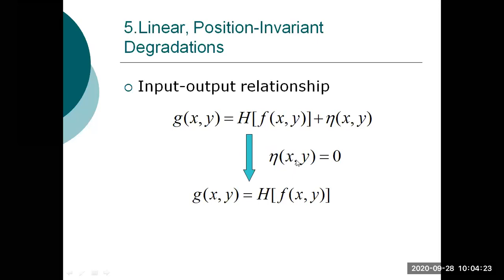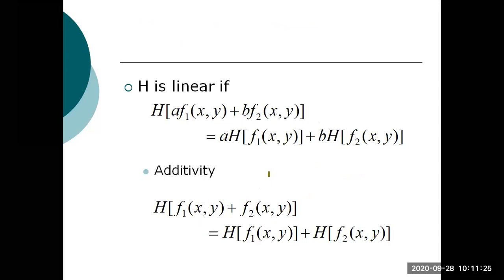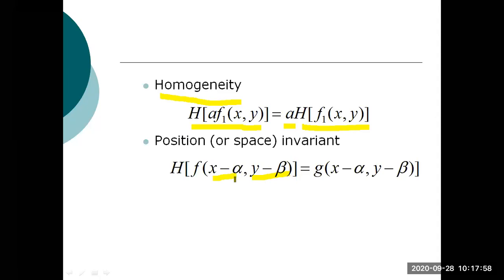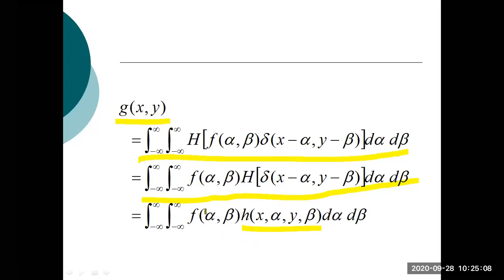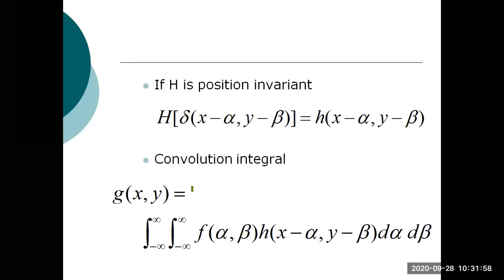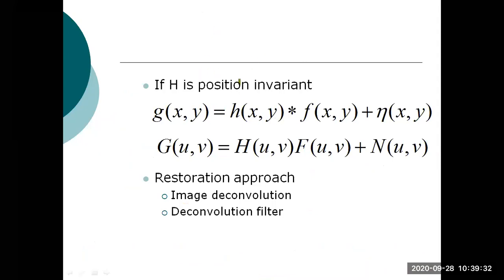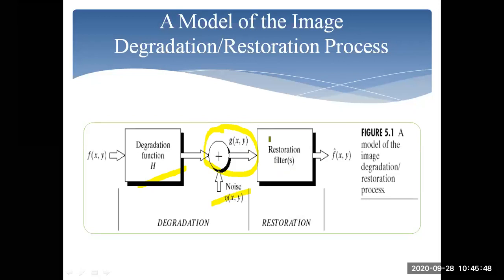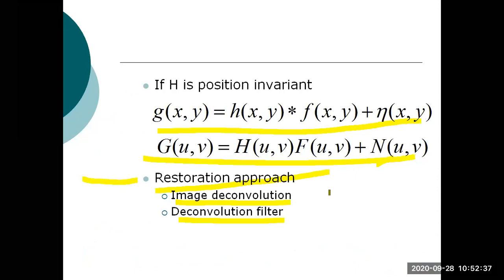Unit 3 - Lecture 25 - Linear , Position Invariant Degradation